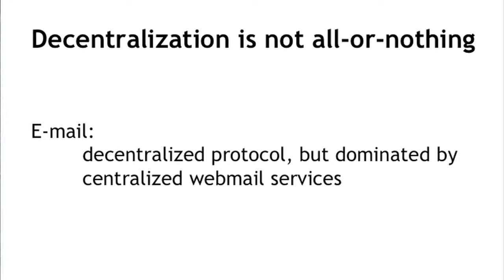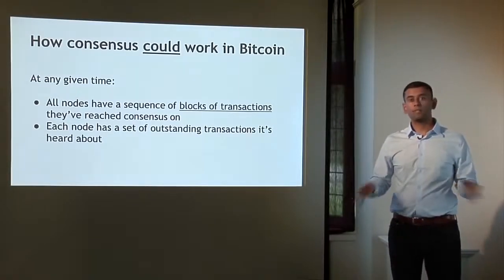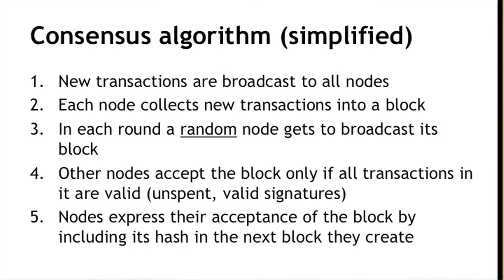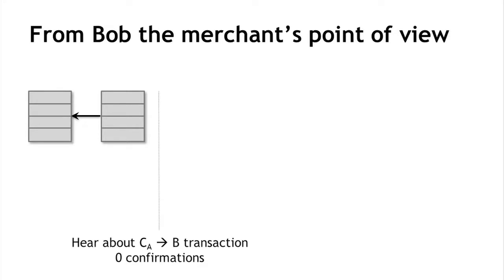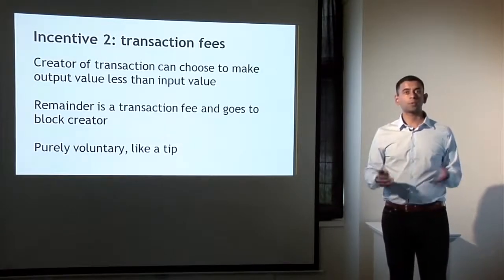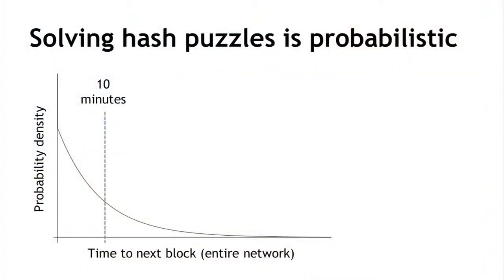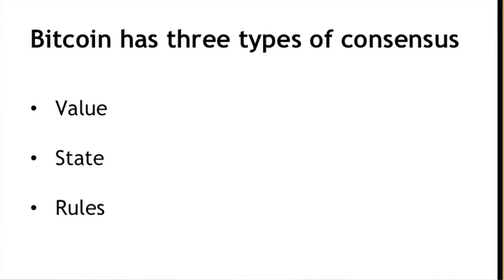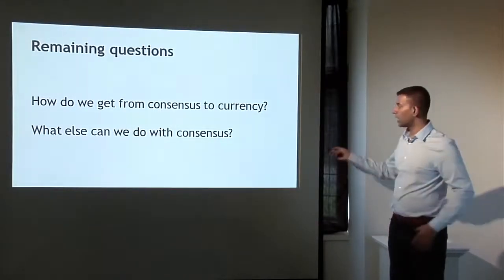How Bitcoin Achieves Decentralization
watch to learn about bitcoin decentralization in the market